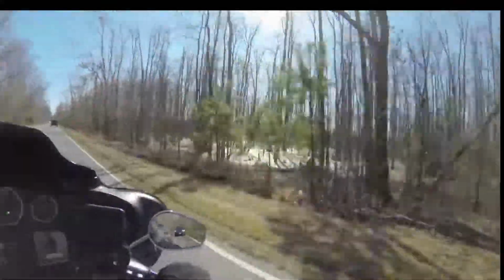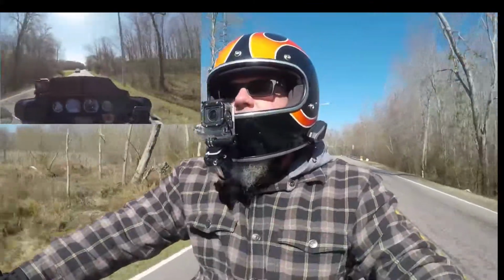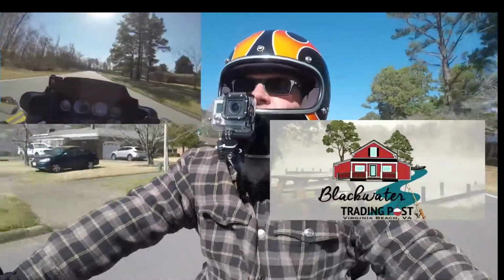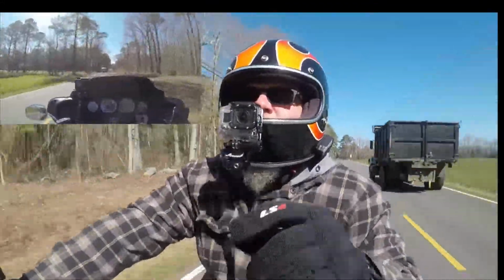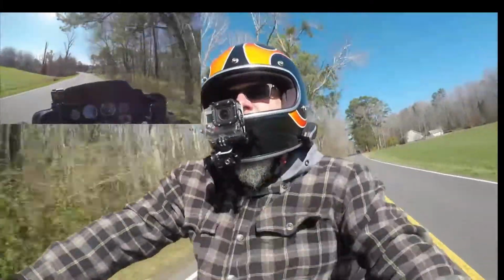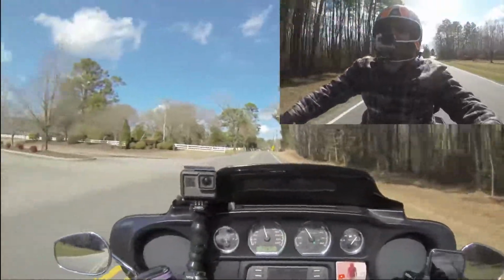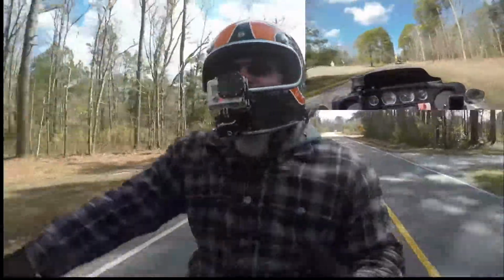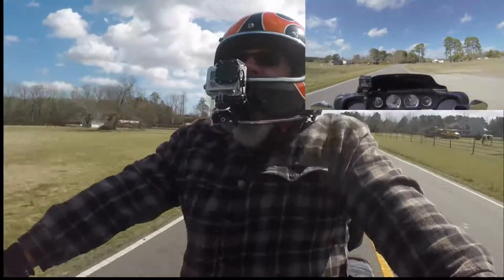Fillin Station Gourmet, Episode 4, Blackwater Trading Post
Episode 4- Blackwater Trading Post, Virginia Beach, VA.  on Blackwater Road.

“Series" on gas station food. Not pre-packaged food but, actual food. The only criteria is there has to be gas pumps and..food. I'm gonna be using the fillinstationgourmet so fill free to upload videos of your own or post on Instagram any of your favorite places. Just be sure to tag me and use fillinstationgourmet.